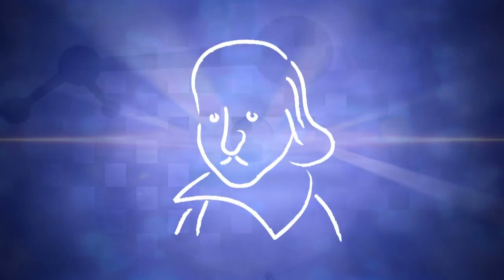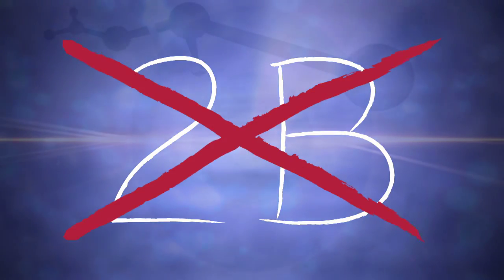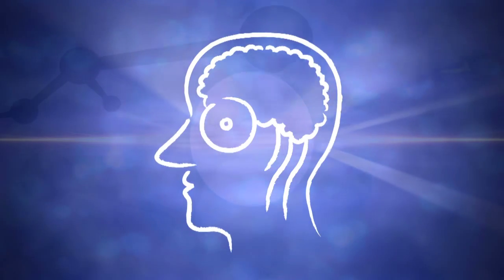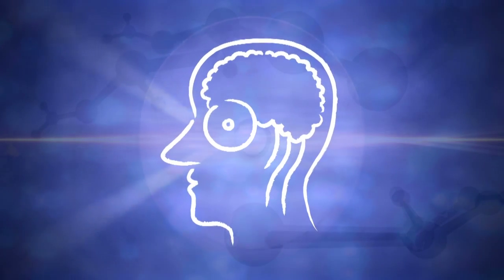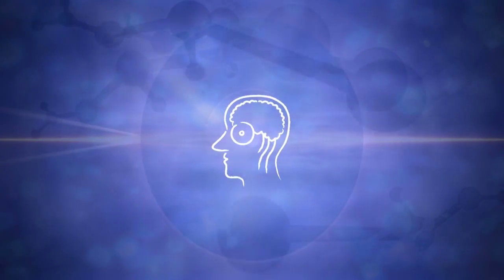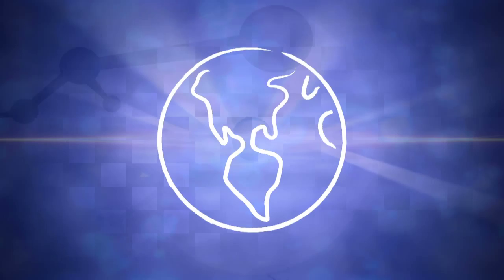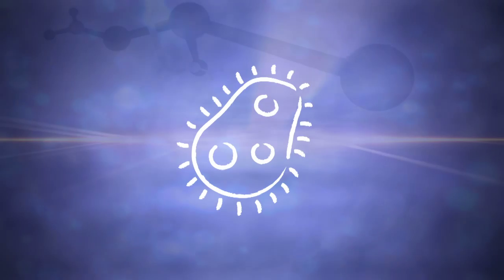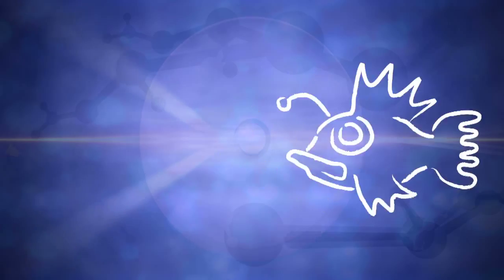The Edge of Everything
Are you waiting for the Singularity or is the Singularity waiting for you?